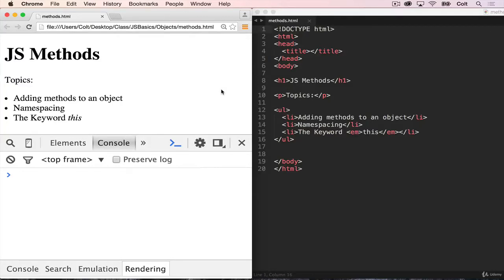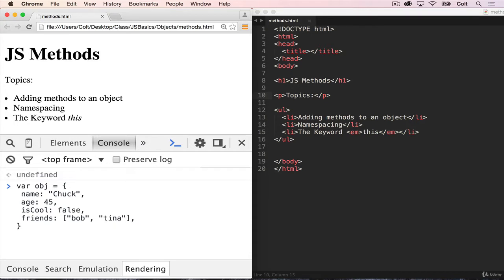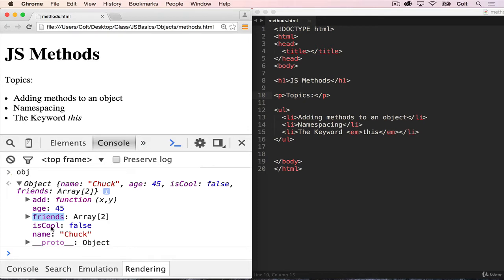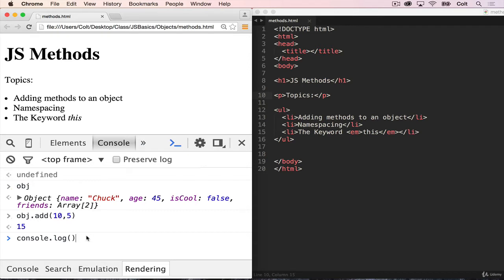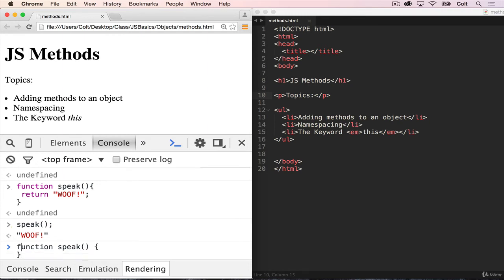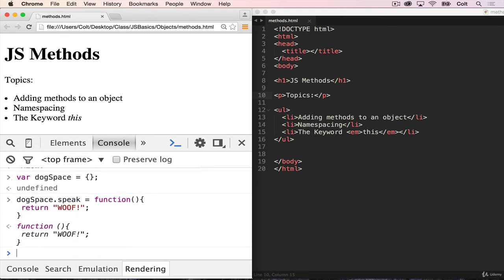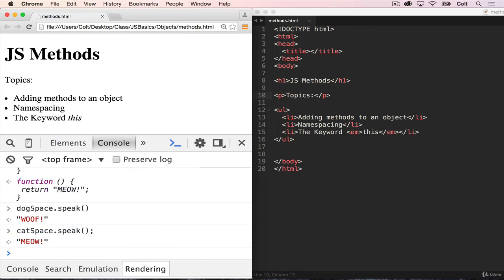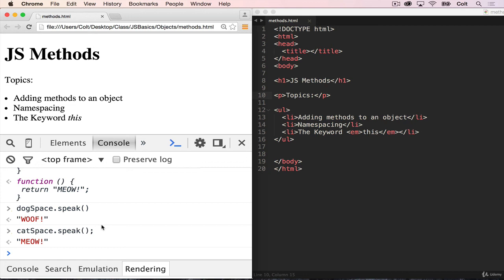JAVASCRIPT Adding Methods to Objects